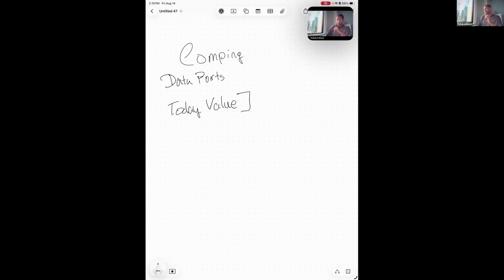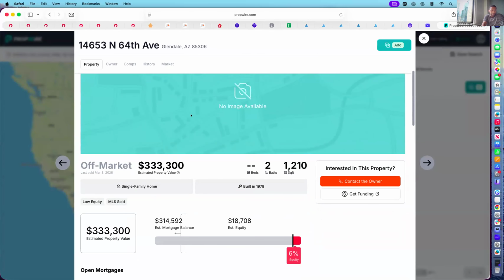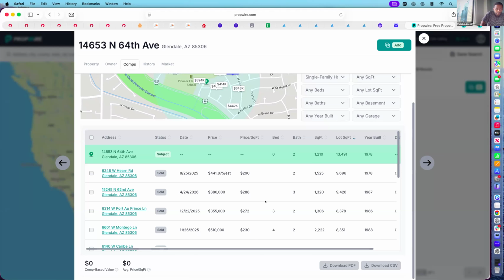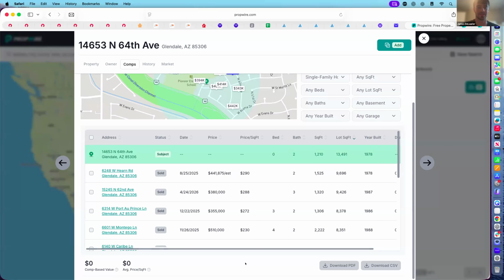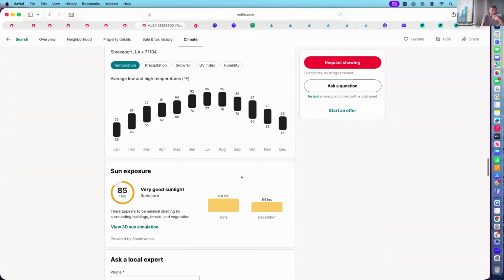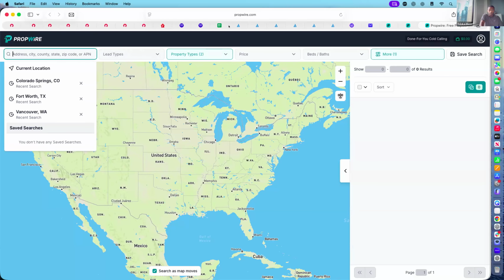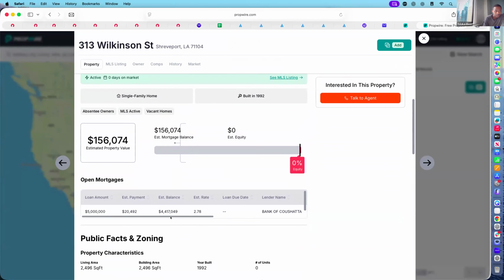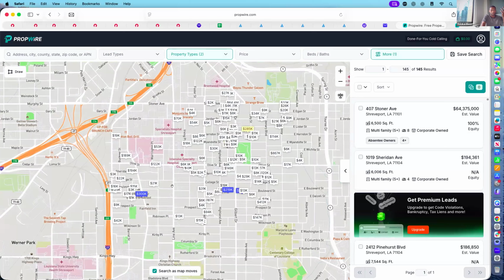BCAP | How To Comp SF & MF Homes